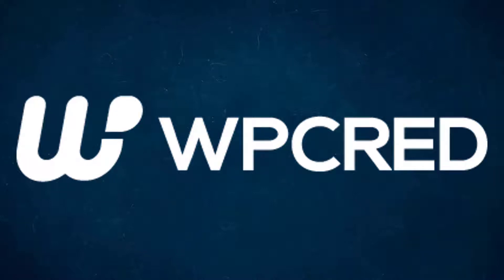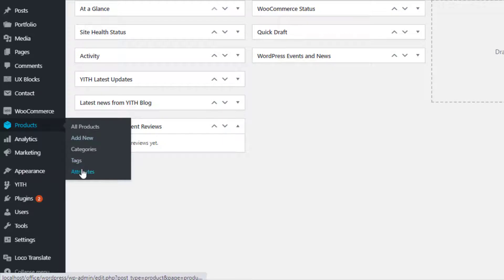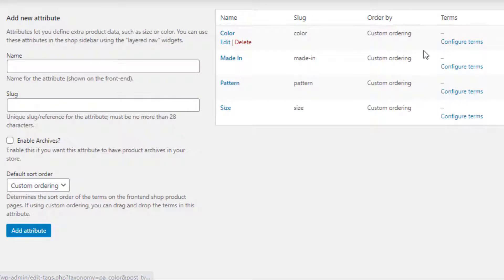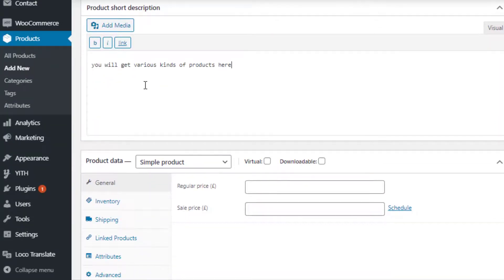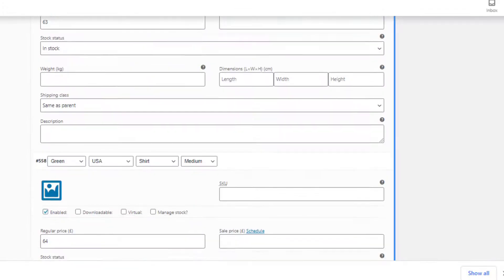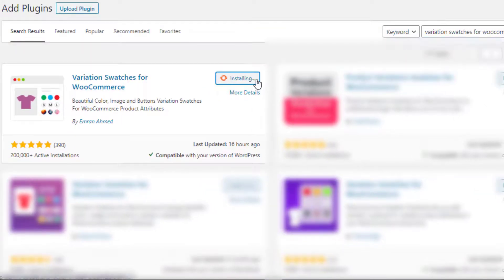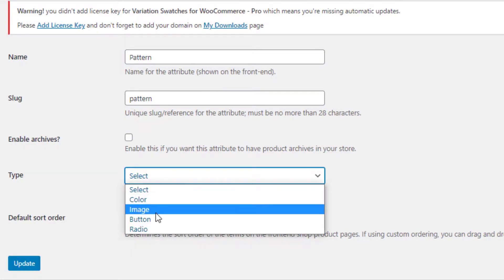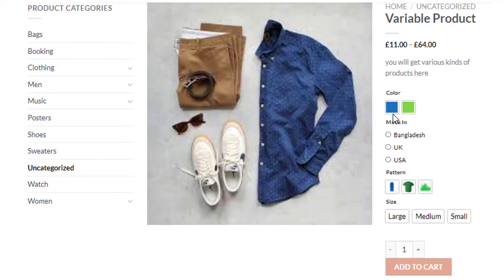How To Add WooCommerce Product Variations In Porto Multipurpose Theme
Porto Wordpress theme is an ultimate business & woocommerce wordpress theme that is suitable for any business.

Porto theme is simply a better choice for your new website or WooCommerce store design. The theme is several years among the most popular in the world, being constantly improved and following the trends of design and best practices of code.